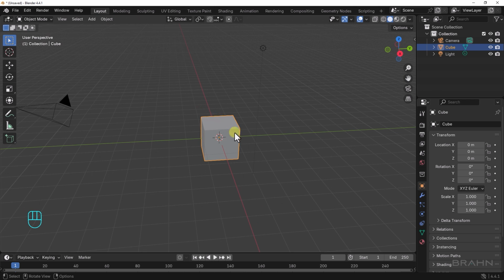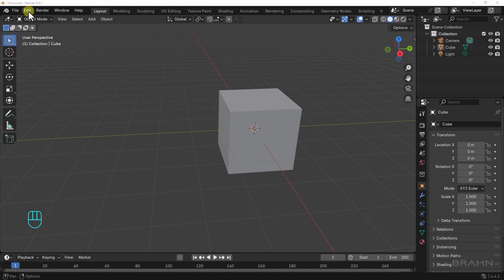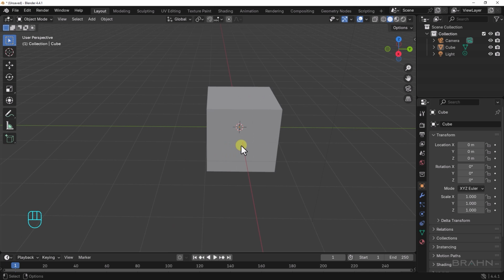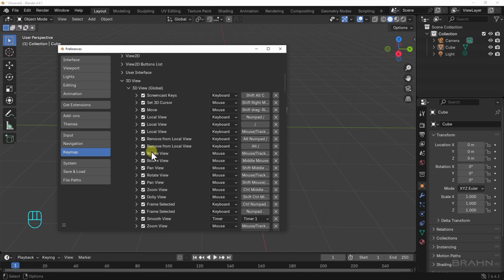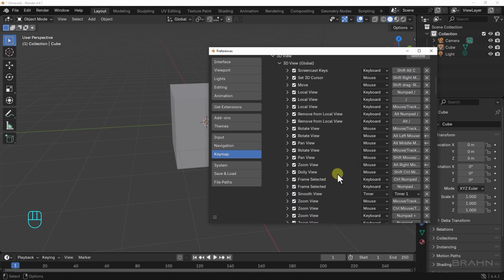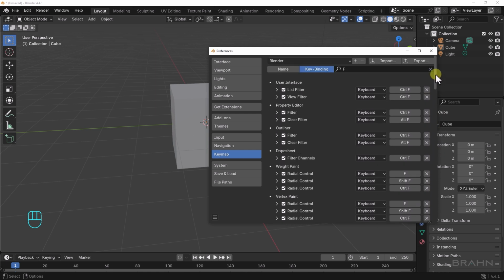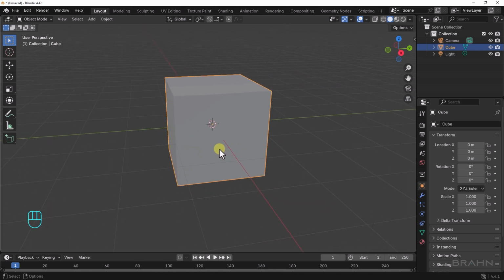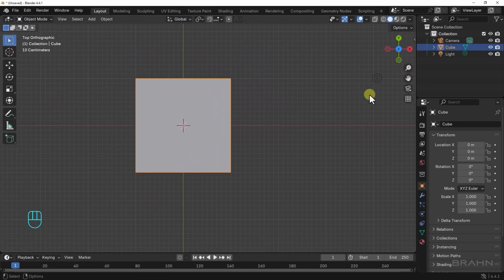Introduction to Blender for Maya Users - Part 2: Navigating tutorial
This video is a basic introduction of how to navigate in Blender geared towards Maya users looking to explore Blender for the first time. Even if you don't use Maya and are looking to start using Blender, this video is for you.